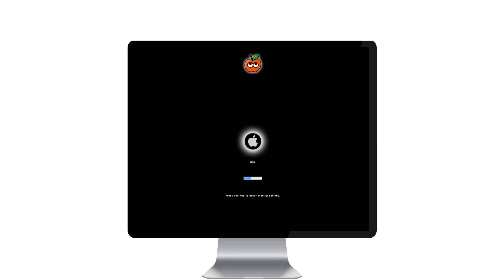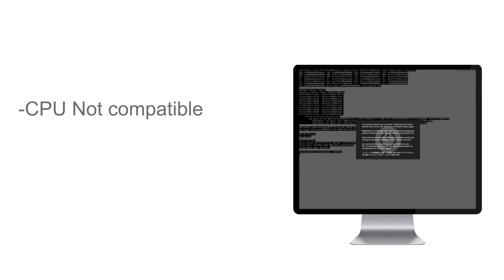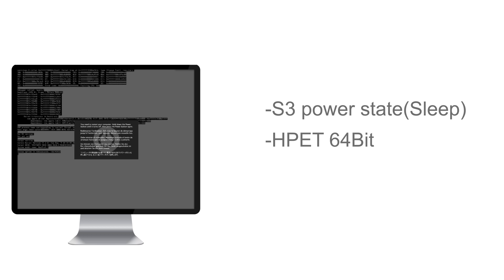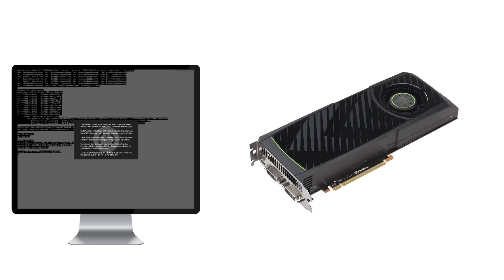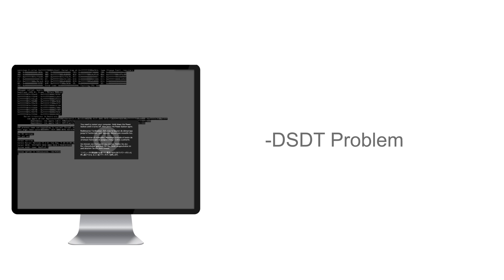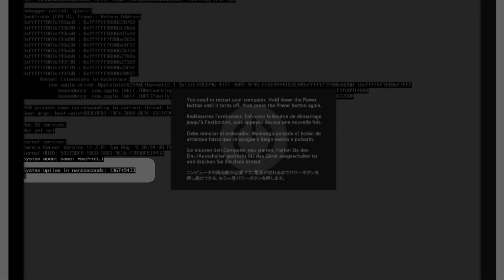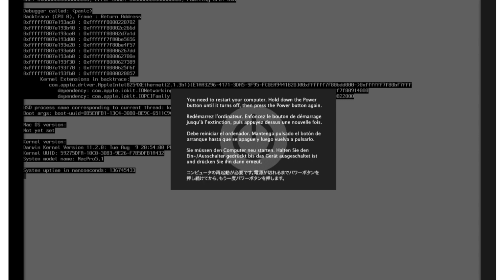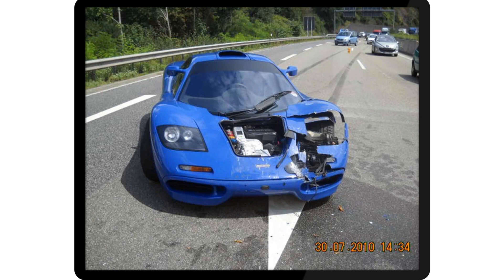Hackintosh - Basic Intro to Kernel Panics and Hangs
Intro overview of Kernel Panics and hangs